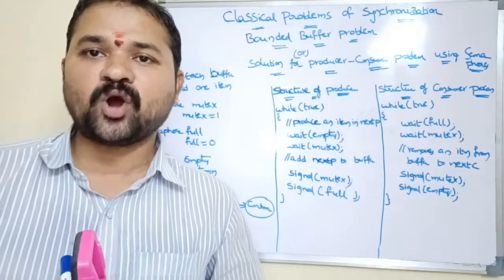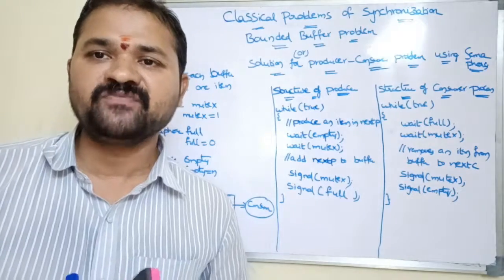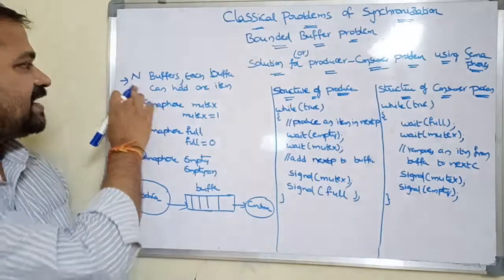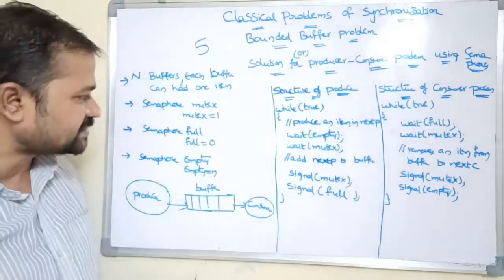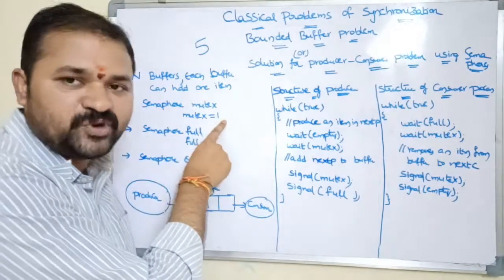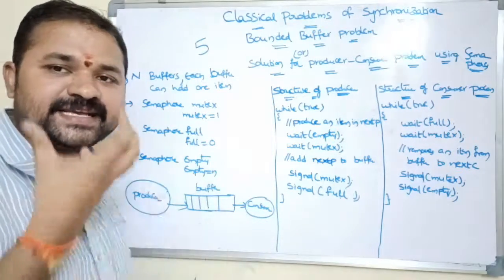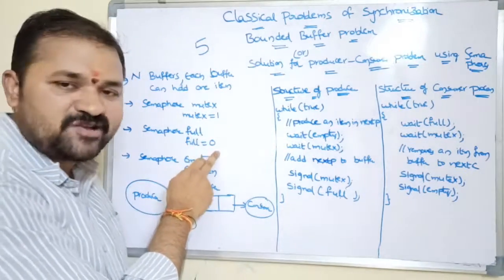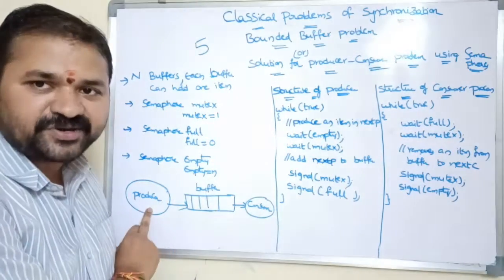Bounded Buffer Problem|Problems Of Synchronization part1| producer consumer problem using semaphore